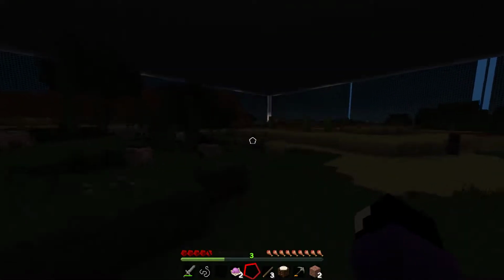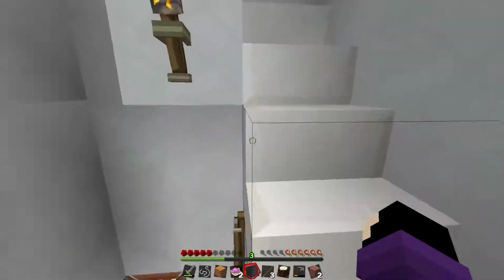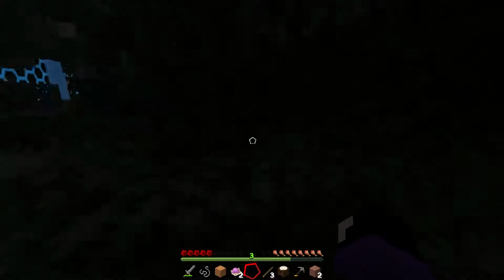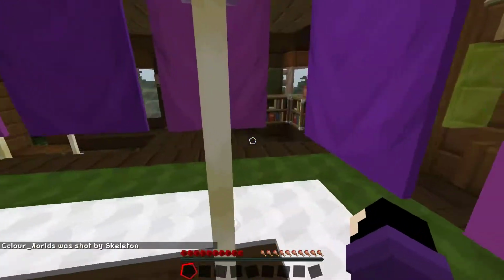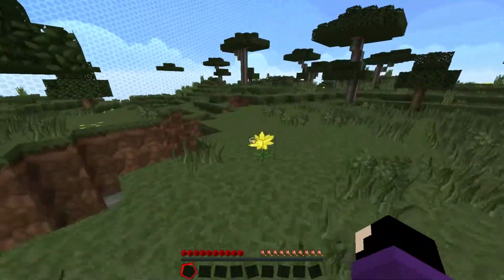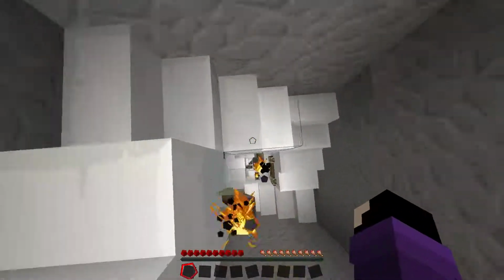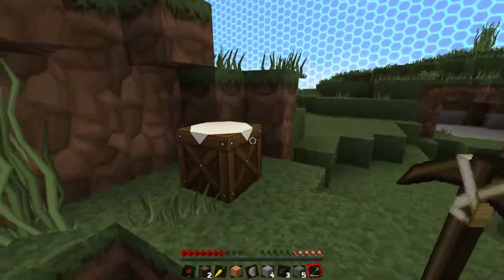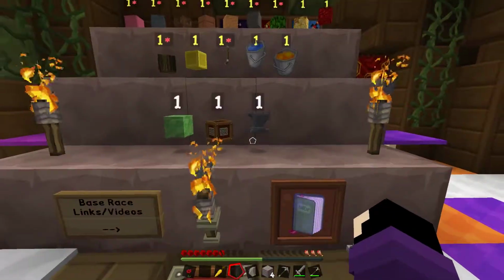Minecraft: Base Race MINI - August 18th 2017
Welcome back to base race. Where fixes have been added and I think we are in for a treat, and finally some progress!